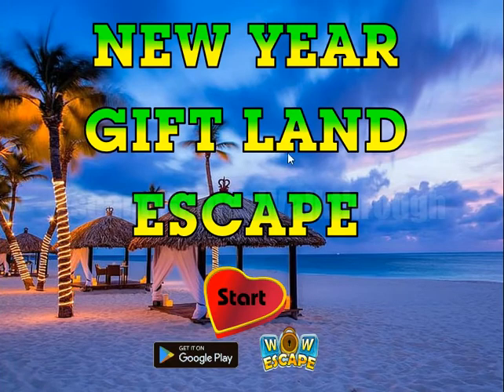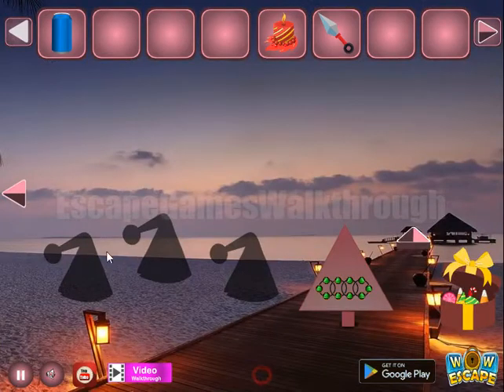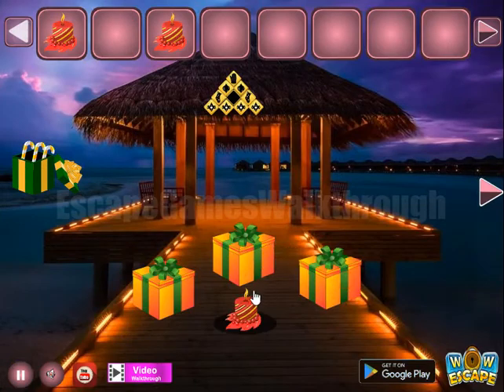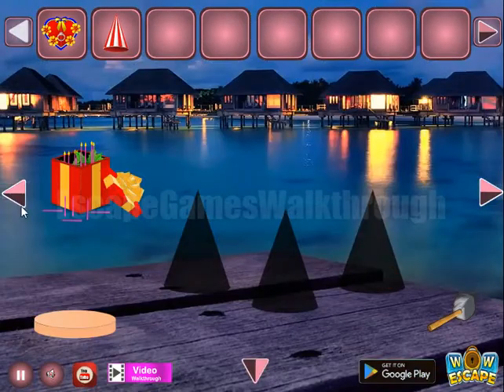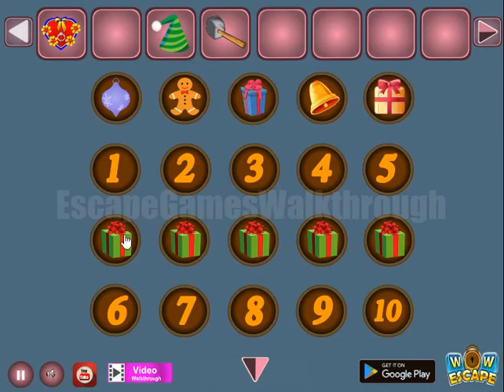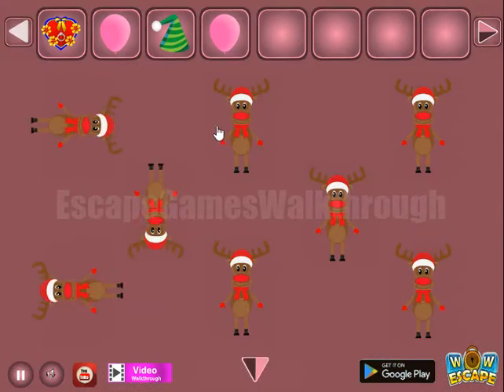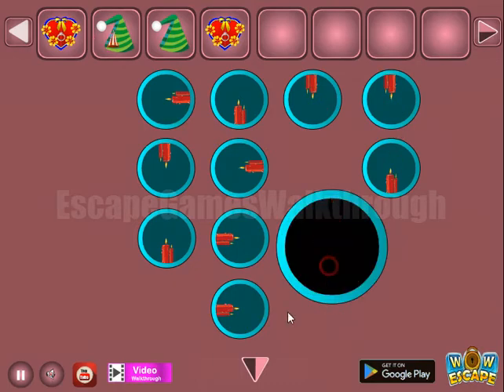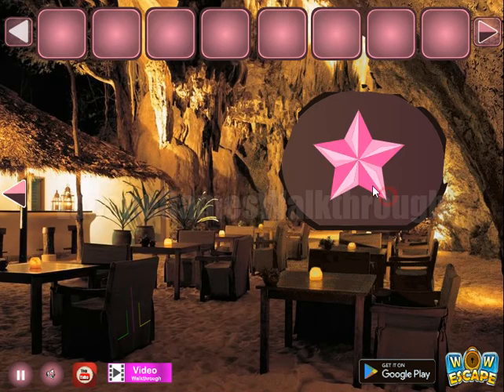WOW New Year Gift Land Escape Walkthrough [WOWEscape]